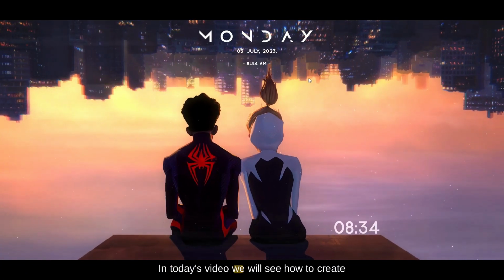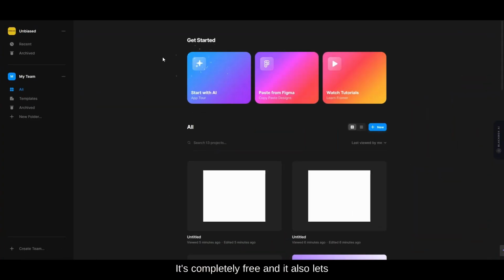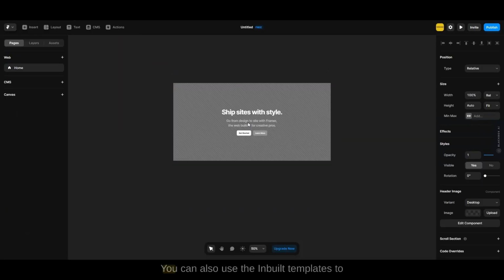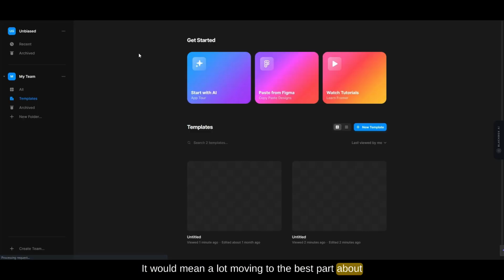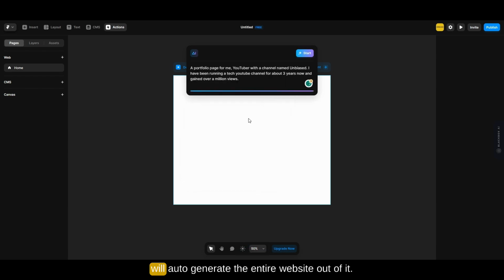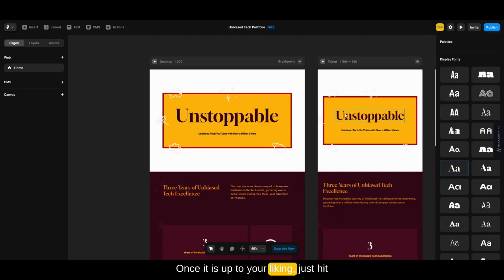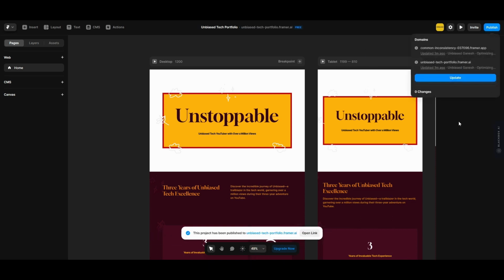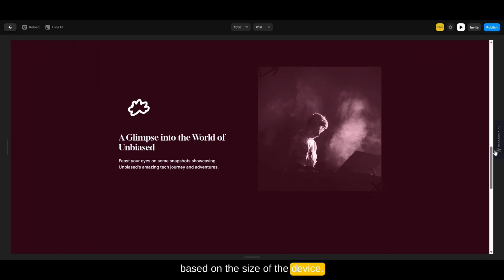How to create a website using AI tools: A step-by-step guide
Framer is an interactive design tool for websites and prototyping. It excels at building entire marketing sites, landing pages, online campaigns and much more. It supports every part of the design process, from visual mockups to interactive prototypes, but its unique strength is publishing directly from the canvas.

Discover the future of website creation with our revolutionary AI-powered platform. In this video, we unveil the secrets behind building professional websites in seconds, without any coding knowledge required. Say goodbye to tedious coding and hello to effortless design as our AI technology takes centre stage. Join us as we explore the limitless possibilities of AI-driven website creation, empowering you to bring your ideas to life with stunning visuals and seamless functionality. Don't miss out on this game-changing opportunity to revolutionize your web development process. Watch now and unlock the power of AI for your website creation journey!